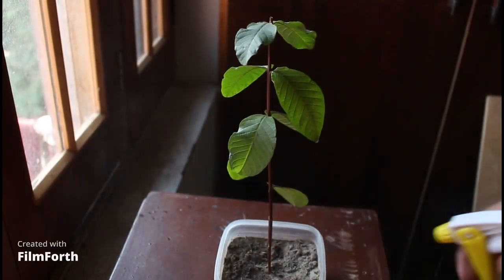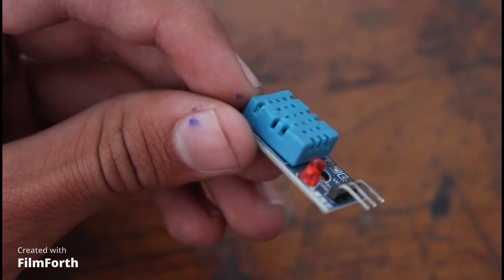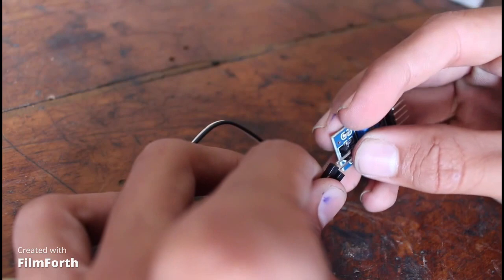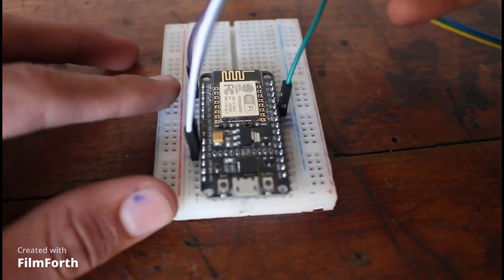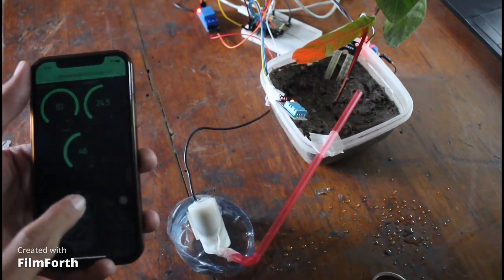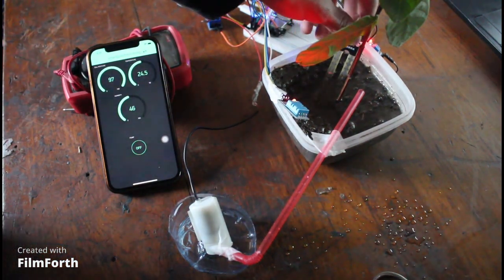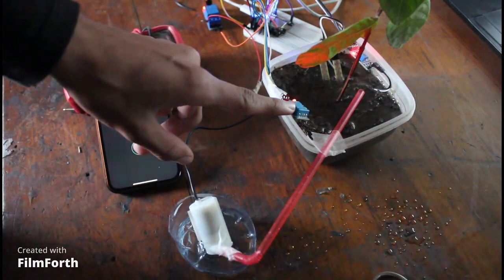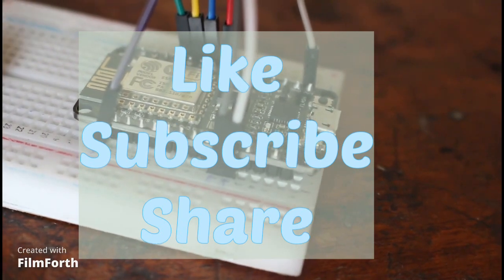How to make Smart Plant Monitoring | Esp8266 | At Home Easy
In this video I will show you how can you make a smart plant monitoring system using Esp8266
Components: -
Nodemcu (Esp8266) -
Soil moisture sensor
-Dht11 -
Water Pump (5V)
-Relay